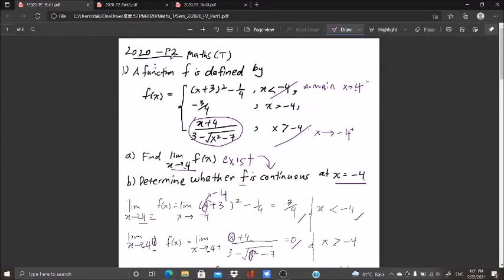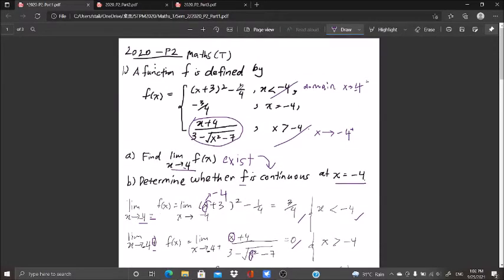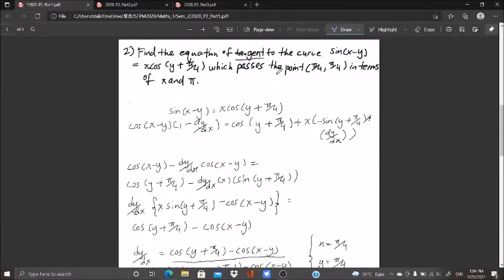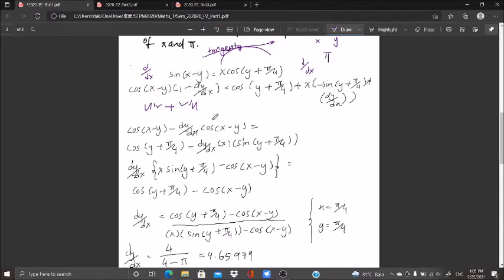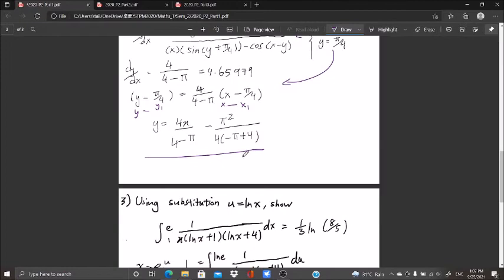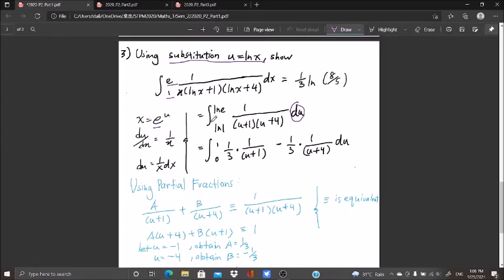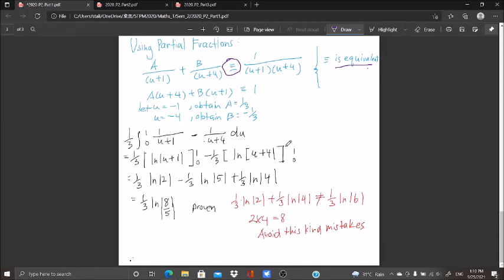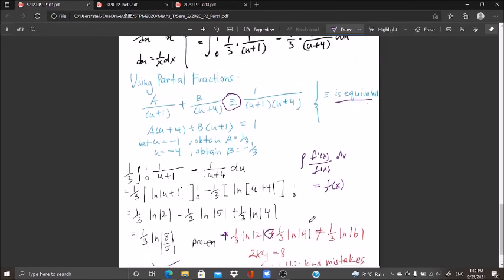2020 STPM Mathematics(T) Paper 2 Question with Reference Answer (Part 1)